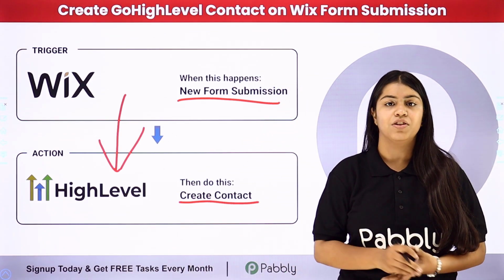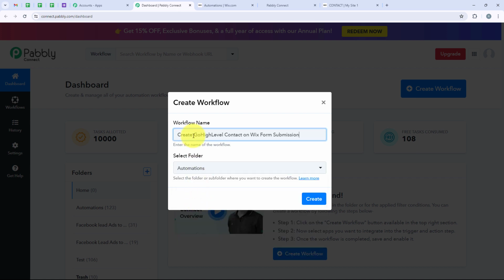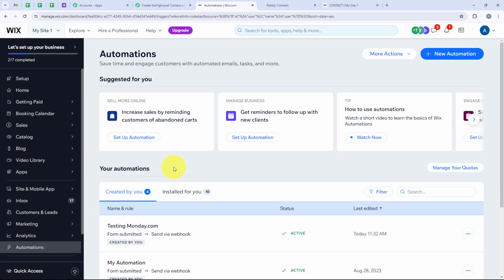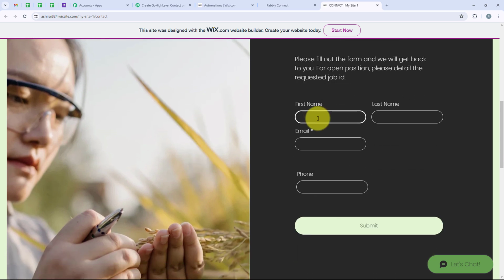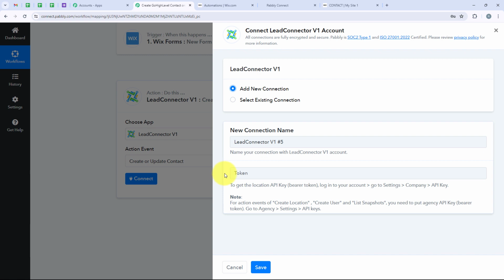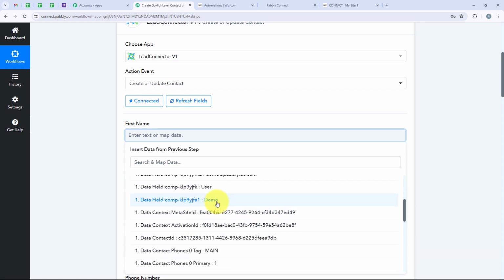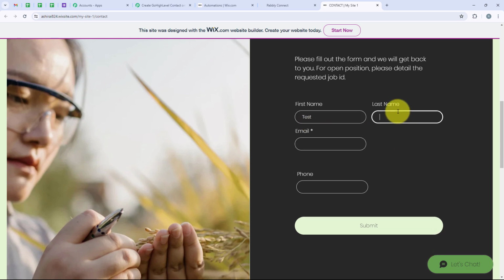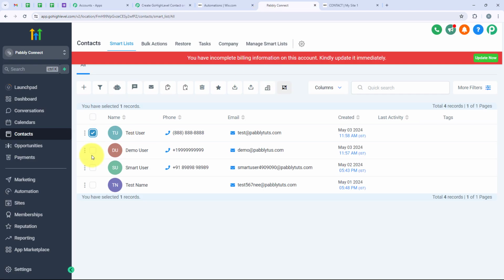How to Create GoHighLevel Contact on Wix Form Submission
In this tutorial, you'll learn how to automate the creation of GoHighLevel contacts when users submit a form on your Wix website using Pabbly Connect, streamlining your lead management process. Wix is a popular website builder, while GoHighLevel is a comprehensive marketing and automation platform. By integrating these platforms, you can automatically capture user information from Wix form submissions and create corresponding contacts in GoHighLevel, enabling targeted marketing campaigns and efficient follow-up. Follow along as we guide you through the step-by-step process of setting up this integration, empowering you to optimize your lead capture and management workflows.

1. Automation: Pabbly Connect offers automation capabilities that can help you automate mundane and repetitive tasks. This allows you to save time, money and resources.

2. Integration: Pabbly Connect provides a wide range of integrations so that you can connect different web services with each other. This helps you to create smarter workflow processes and make your business more efficient.

3. Security: Pabbly Connect takes security seriously and provides an industry-standard security system to protect your data and applications.

4. Scalability: Pabbly Connect is highly scalable and allows you to easily add new applications and services to your workflow.

 5. Cost-effective: Pabbly Connect is cost-effective and provides plans for different business sizes.